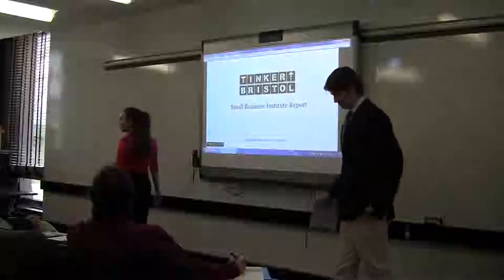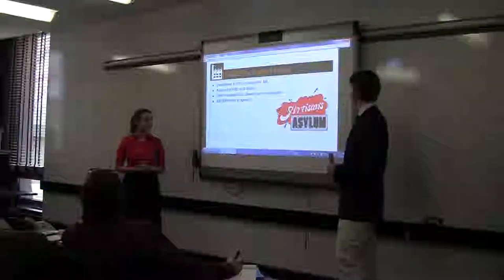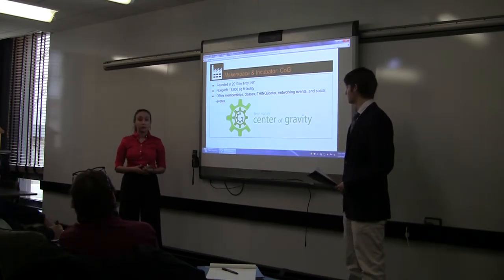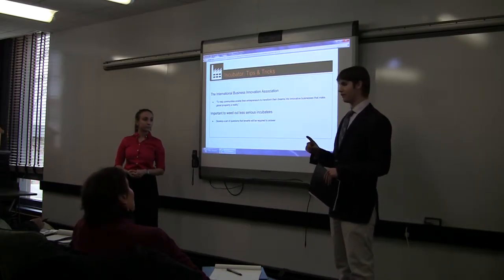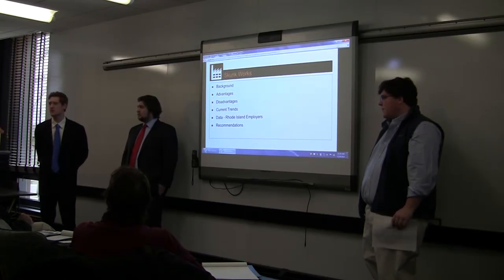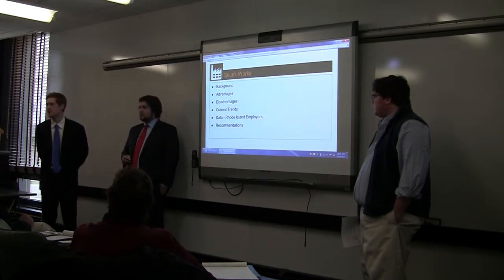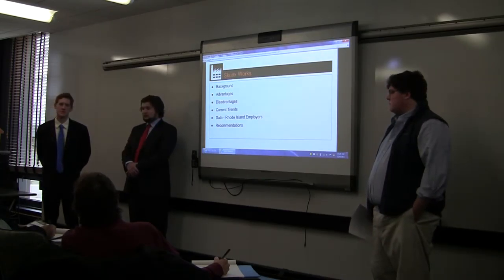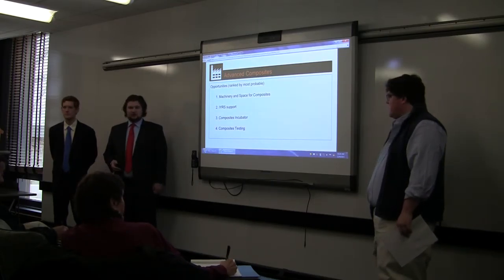Tinker | Bristol RWU Presentation 1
RWU SBI Tinker | Bristol RWU Presentation part 1